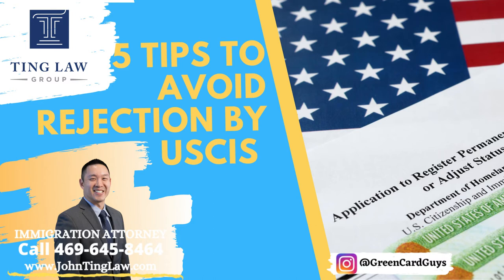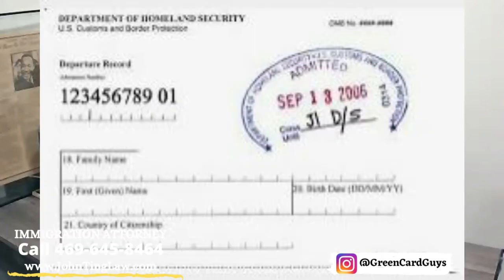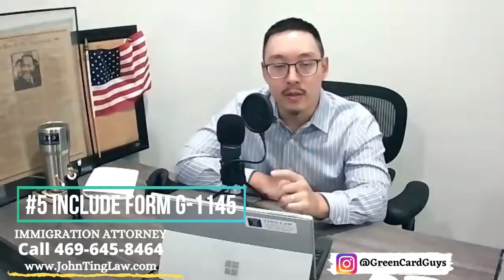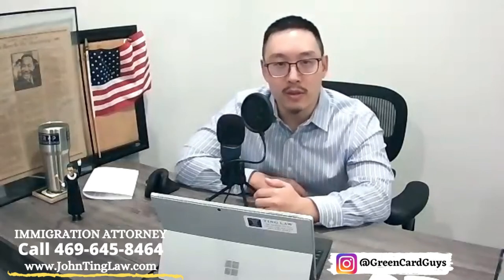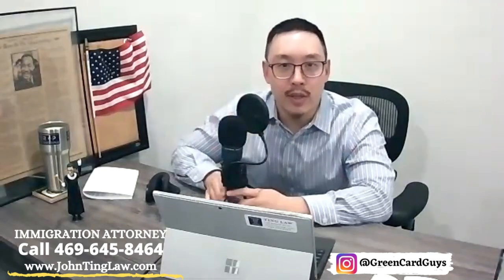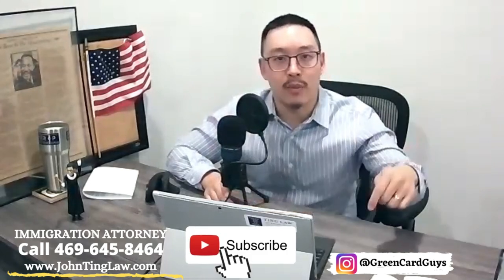How to Avoid Rejection when Filing USCIS Forms 5 Tips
Option 1: If you would like our services, there is a $5 booking fee. After payment, you will be redirected to our calendar to schedule a meeting with one of our Cares specialists. We look forward to sharing a strategic plan for you.
Option 2: If you would like us to verify your eligibility or if you have legal questions, our strategy session fee is $249 for 30 minutes with one of our attorneys via video.
Option 3: Not sure what visa? Then request an invitation to attend one of our free webinars.

💼 Need help with immigration? Schedule a phone or video consultation.

➡️ Philosophy: We value knowledge and teamwork. You are key in the process.
➡️ Vision: We help clients live and work legally in the US.
➡️ Mission: To educate clients about their rights and provide exceptional service.